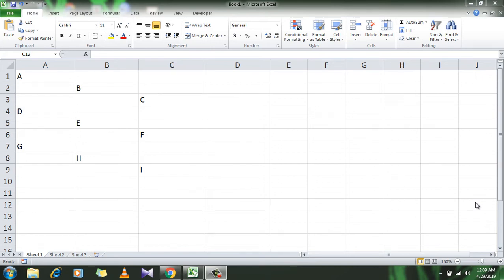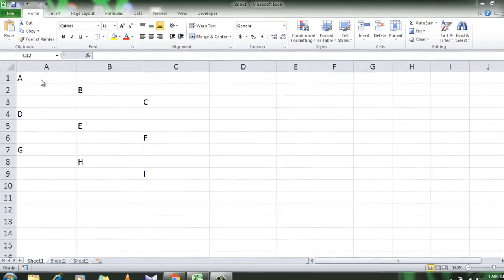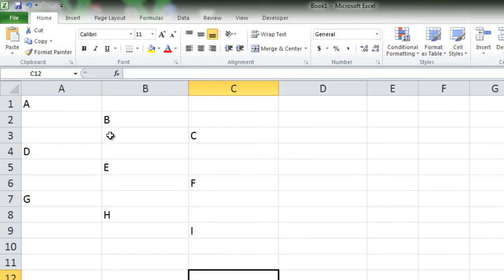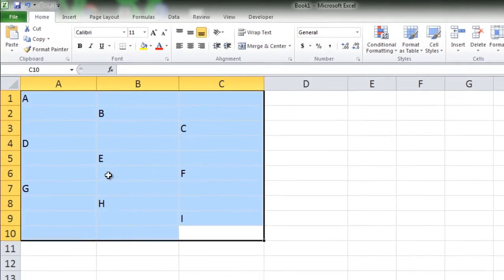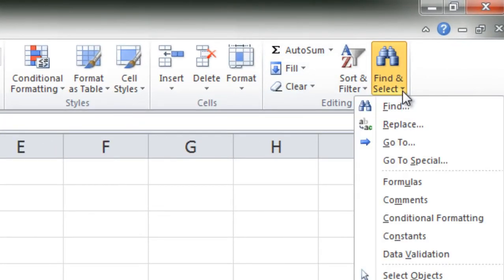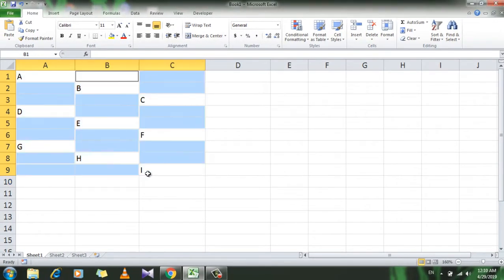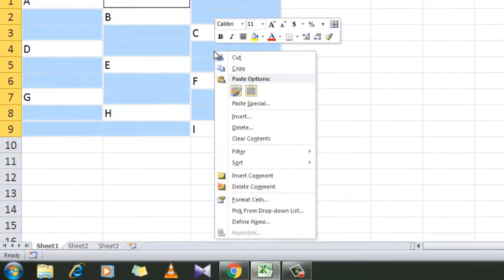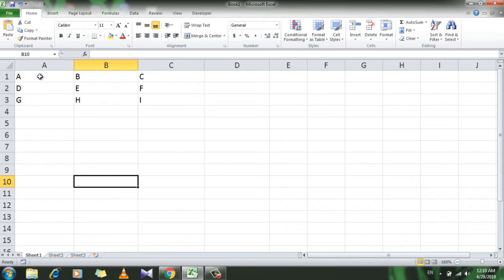How to remove blank or empty cells in microsoft excel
How to delete or remove empty or blank cells in excel

Removing empty cells is one of the most important tasks in Microsoft Excel. Sometimes it become so crucial that without knowing the proper ways to delete black cells can cost you hours.

This is why in this tutorial I’m going to cover these topics.
There are several ways to delete or remove empty cells in Microsoft Excel and I’m going to show you the easiest one.

First select the data from where you want to remove empty cells.

Click on the “Find & Select” button at the top right corner. In the drop- down list you’ll find “Go To Special” Click that.

In the pop up you’ll find “Blanks”, check-mark that and press OK.

Now you will see all the blanks or empty cells are selected and now click on the right mouse button and click delete. Again in the pop up select “Shift Cells Up”. Done

Now all the blank cells are deleted and the data has shifted up. This is how you delete or remove empty or blank cells in Microsoft excel.
Special Announcement: Excel VBA Programming Course just started. Interested people should take a look